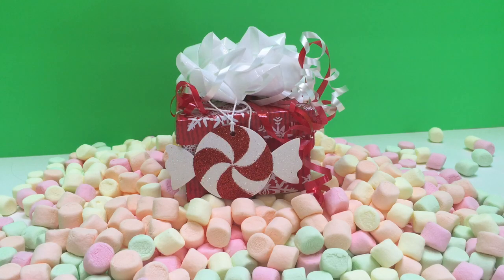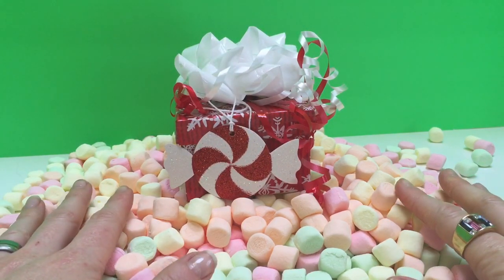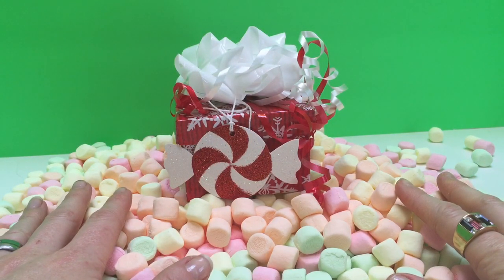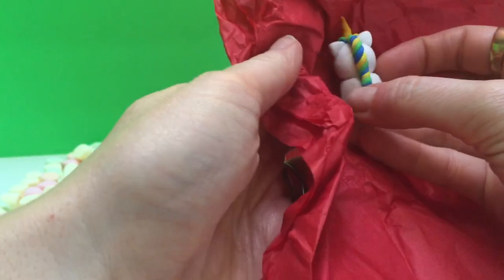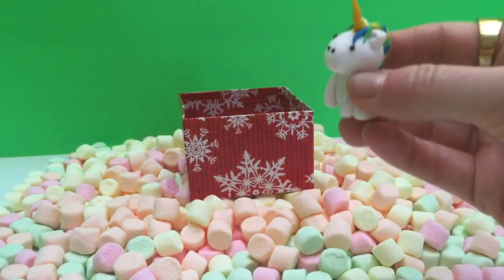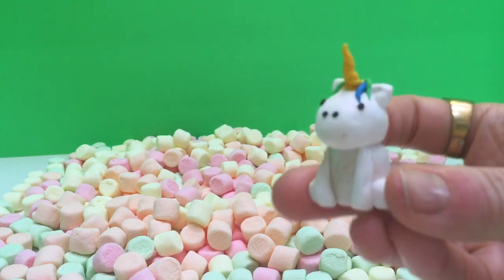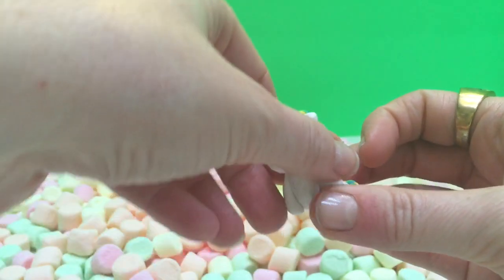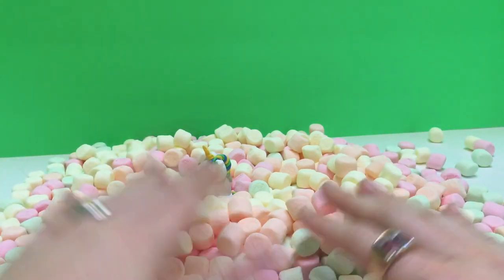Baby Unicorn Lands In Rainbow Marshmallow Cloud Surprise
Tiny Treasures receives a baby unicorn as a gift and puts it in the marshmallow cloud. Enjoy!